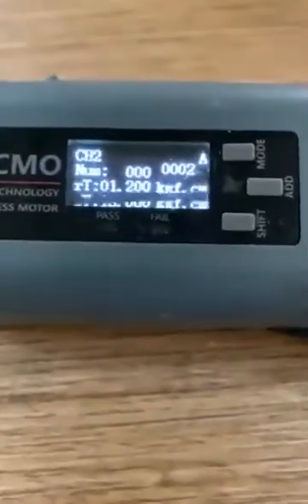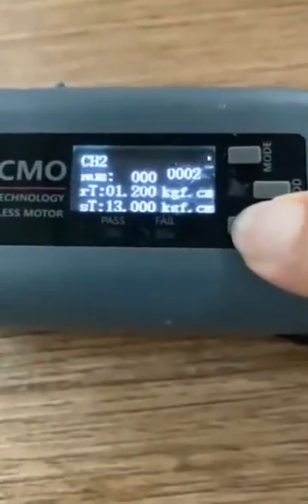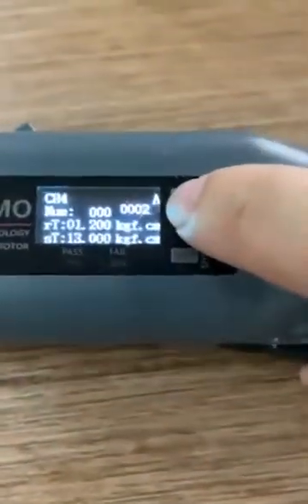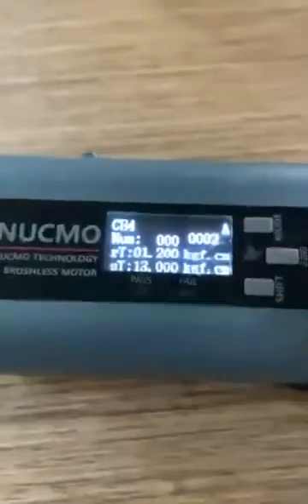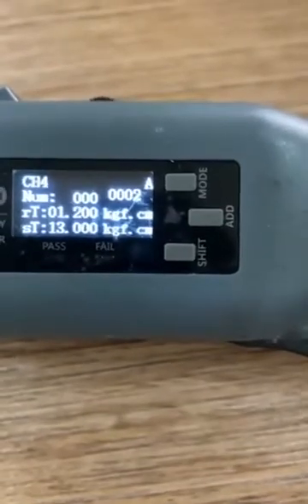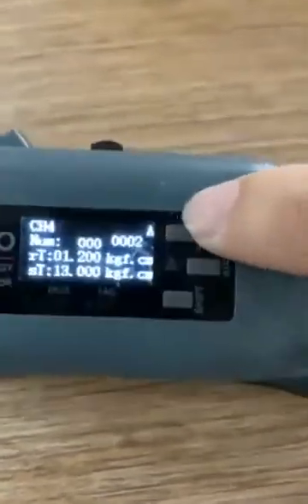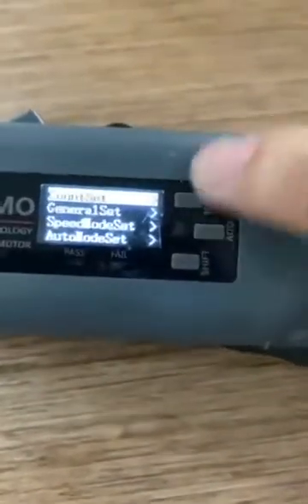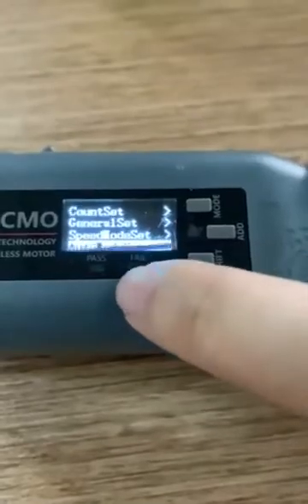Counting screwdriver intro